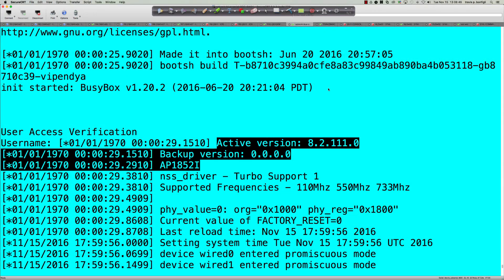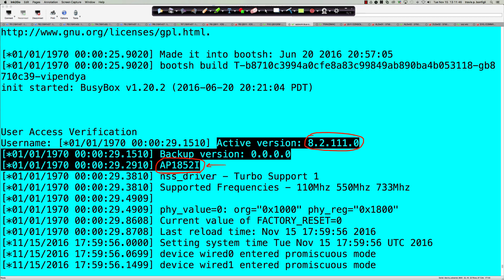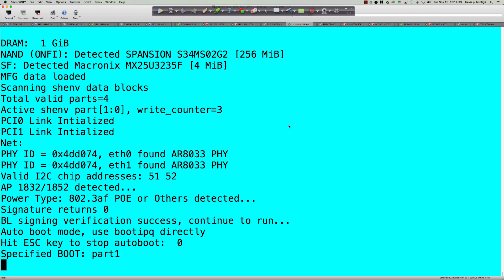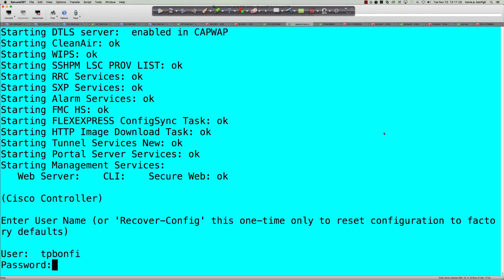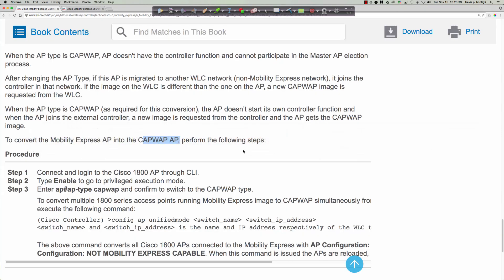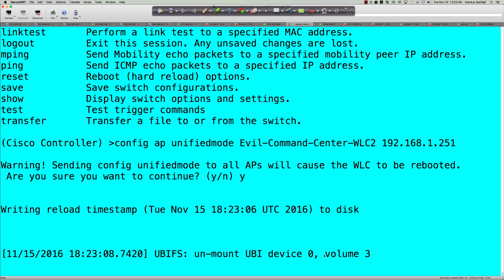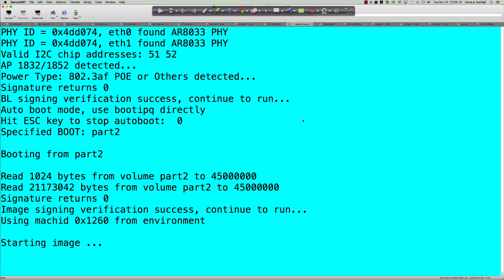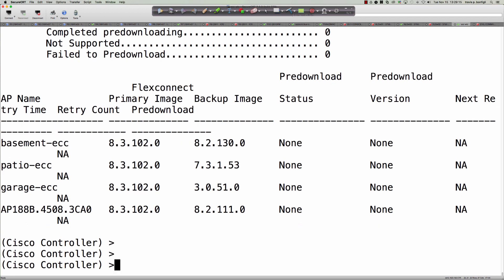How to Convert a Cisco 1852i AP from Mobility Express Mode to CAPWAP (Lightweight) Mode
In this brief video tutorial I go over the steps required to convert a Cisco 1800-series (in this case, an 1852i) Access Point (AP) to CAPWAP mode from Mobility Express mode.  Enjoy!